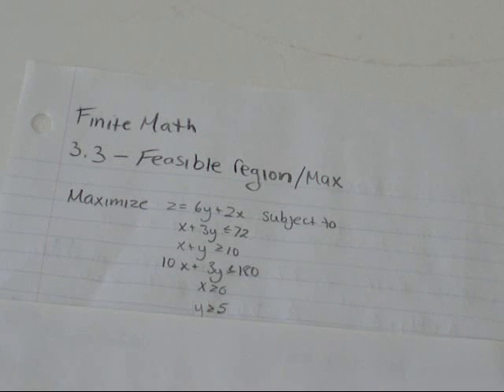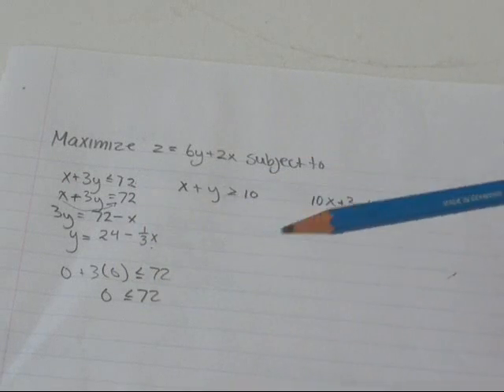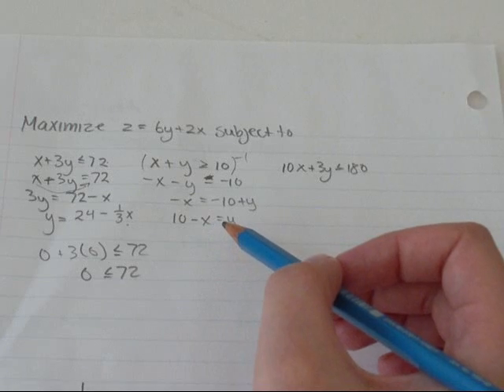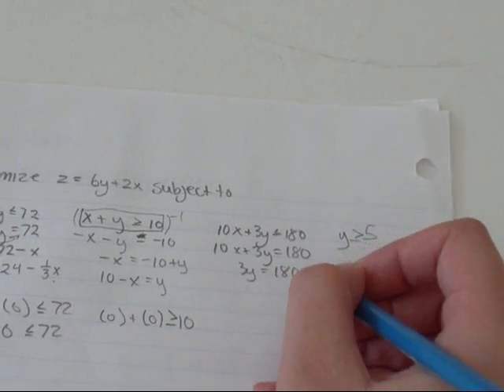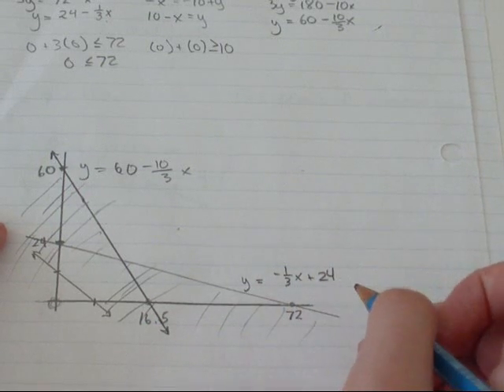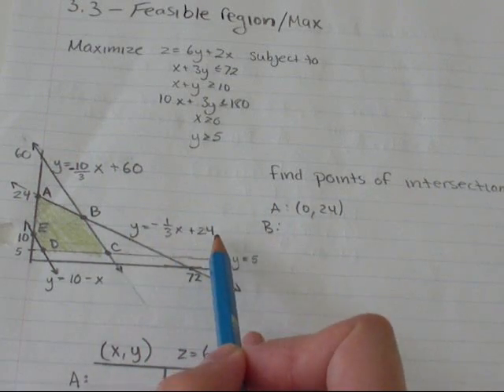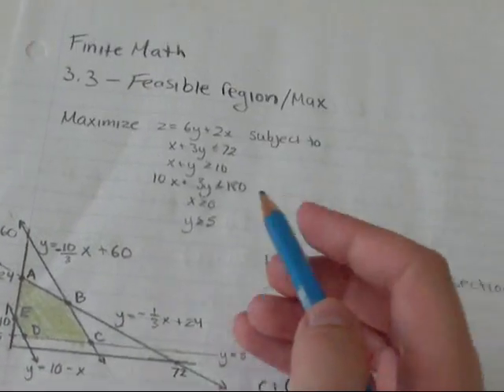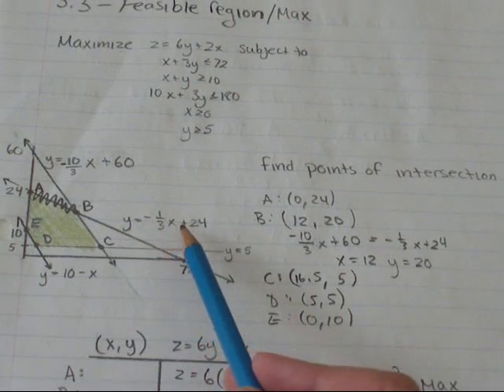Finite Math 3.3 - Maximization + Feasible Region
Finite Math 3.3 - Maximization + Feasible RegionFinite Math 3.3 - Maximization + Feasible RegionFinite Math 3.3 - Maximization + Feasible Region